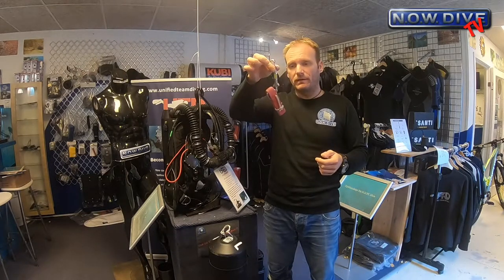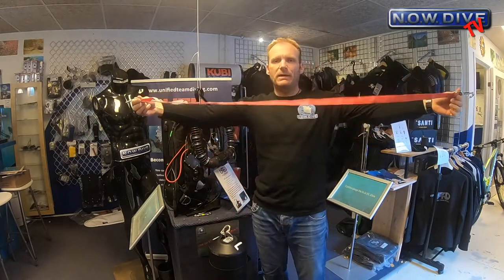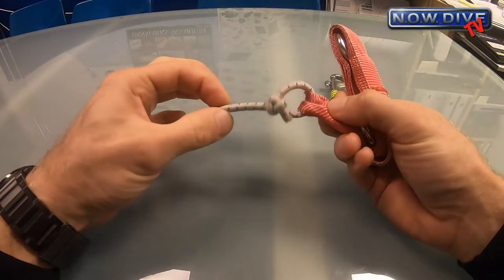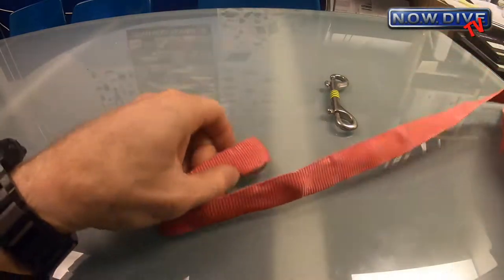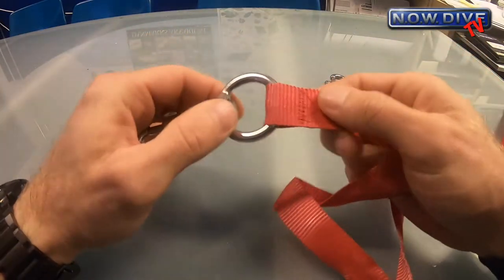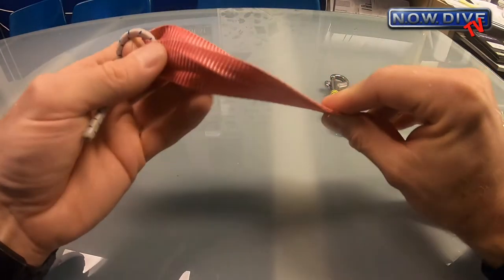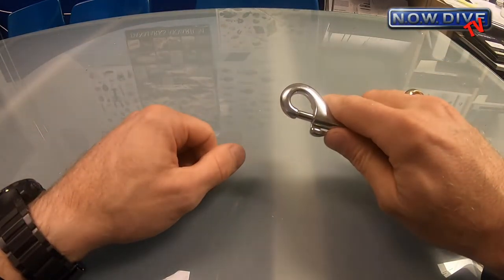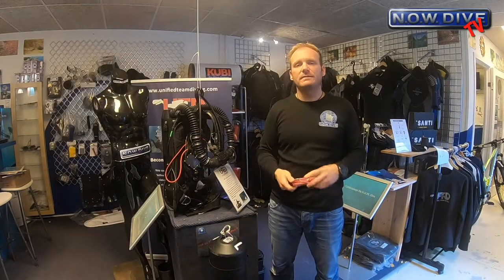How to use a JONLINE on your Deco stops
A Jonline is very helpfull when you encounter a current on your decostop. It frees up your hands and frees up the space on the upline. Also when there is chop on the surface you wont be jarred up and down by the upline. here is how you make and use one.